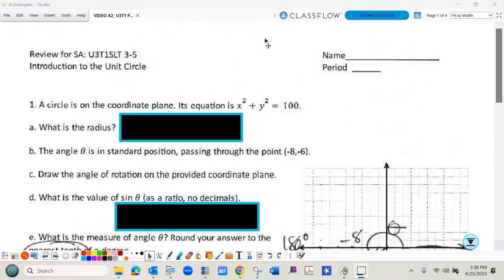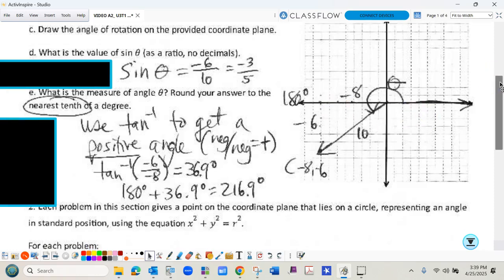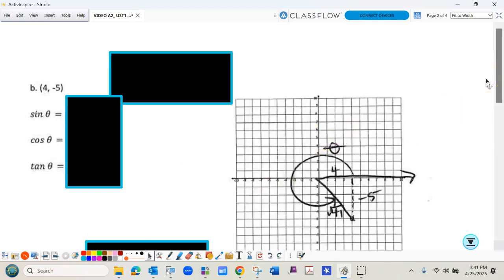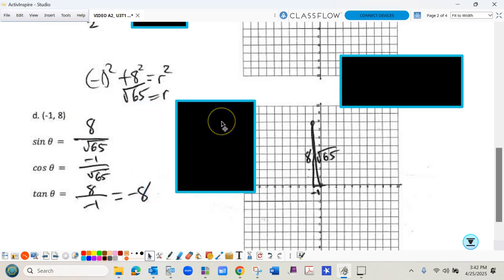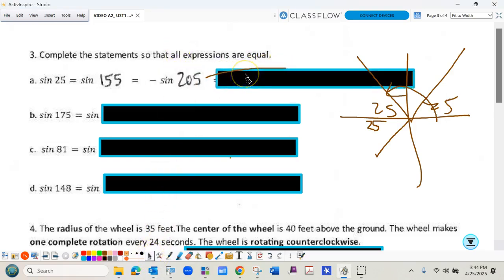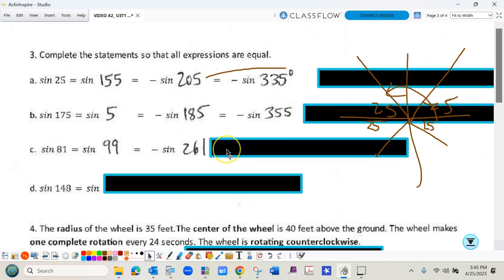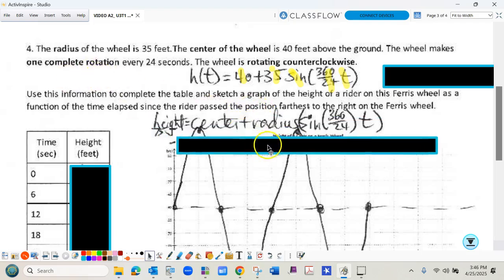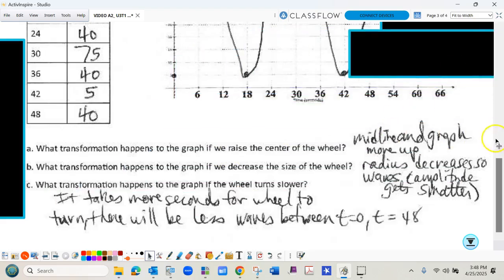Video Review SA U3T1SLT3 5